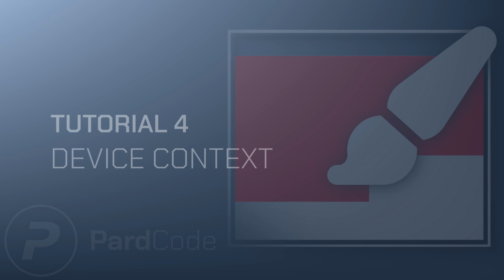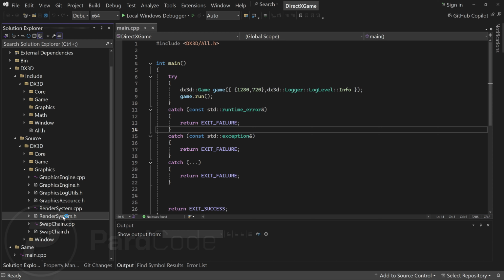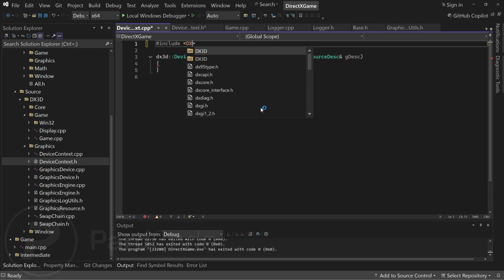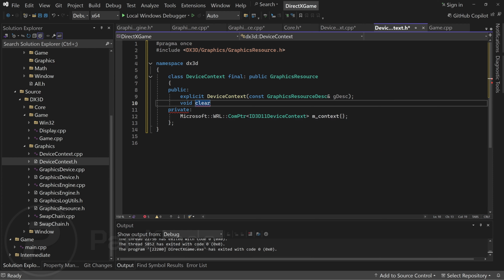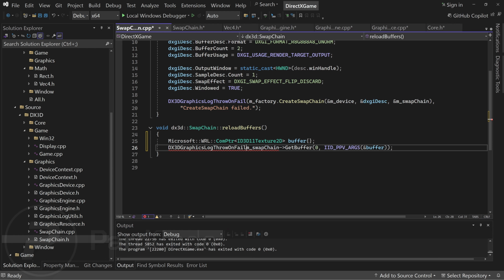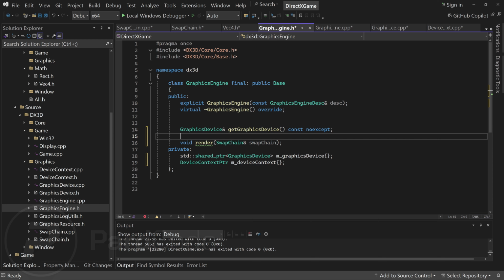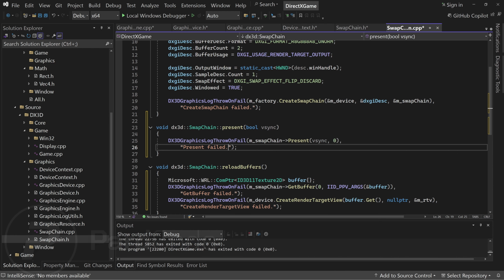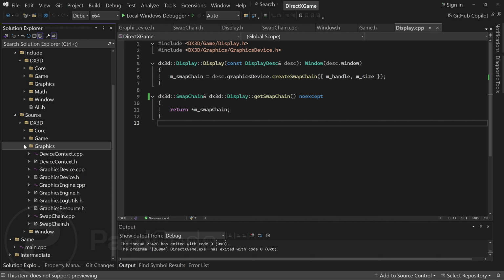C++ 3D Game Tutorial Series: 4 | Device Context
Description:
Welcome back to the C++ 3D Game Tutorial Series.
In this fourth episode, we’ll see how to create the Device Context,
which will allow us to issue rendering commands to the GPU,
enabling us to start rendering and fill the window content with a red color.

Chapters:
0:00 Intro | More Info at
0:41 Requirements
1:06 Design
6:06 Implementation
46:34 Final Result
47:04 End